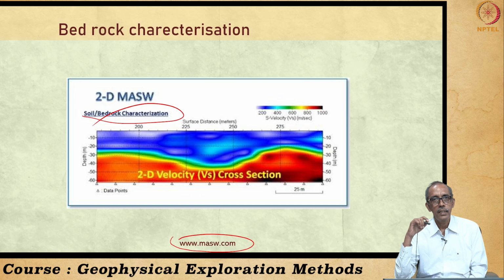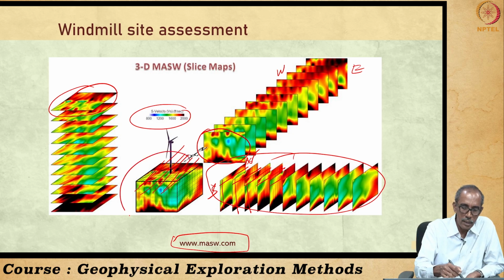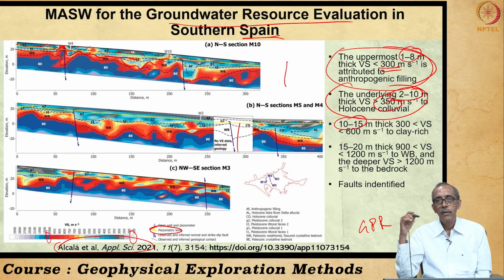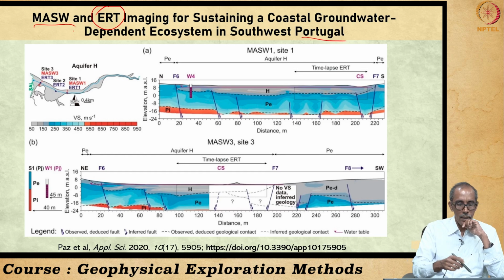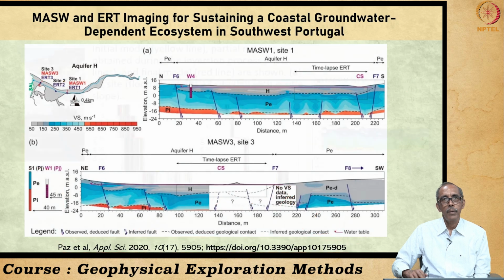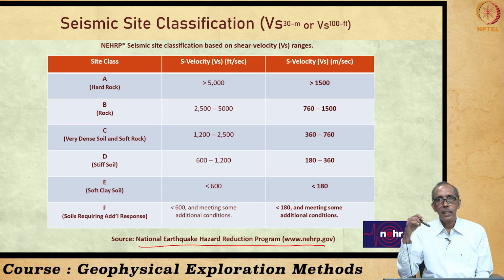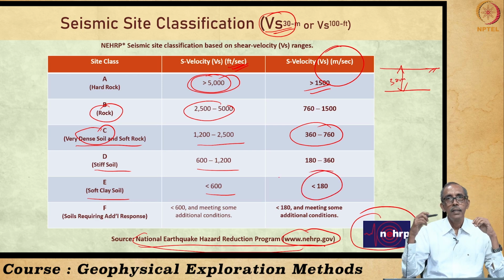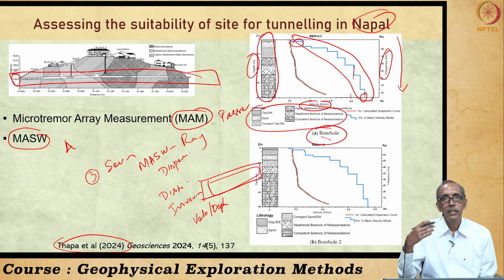37. MASW - Case Studies